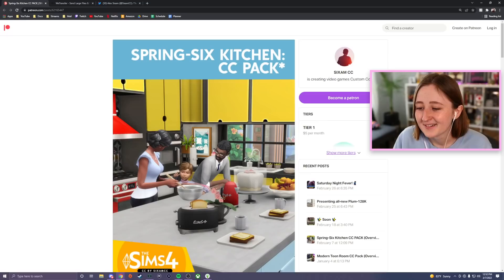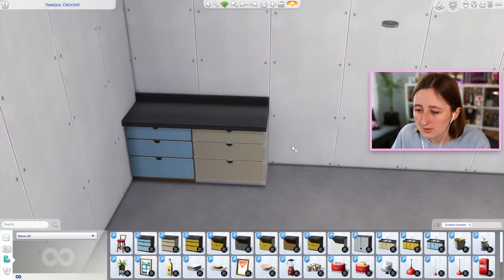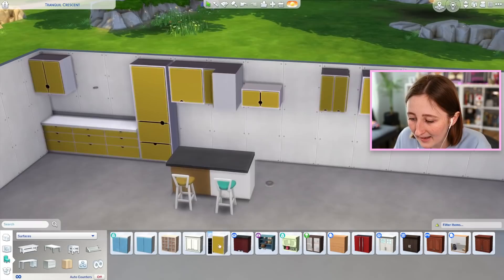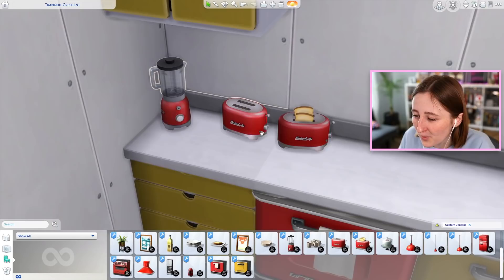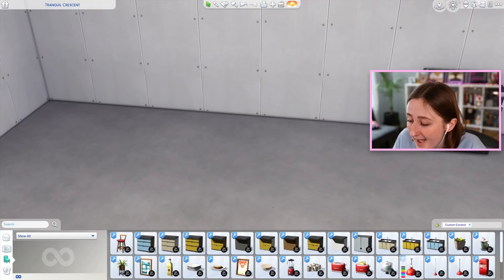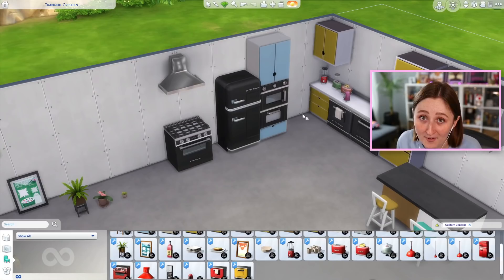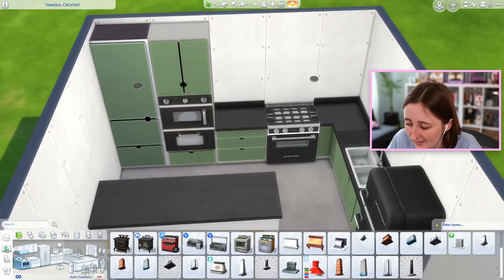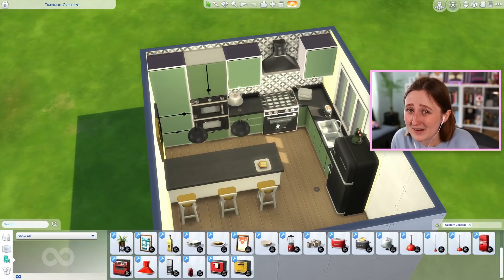toasters in the sims?!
Checking out another new kitchen CC set!